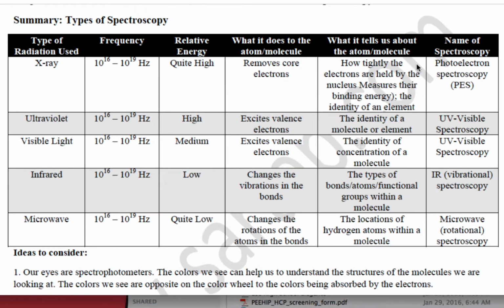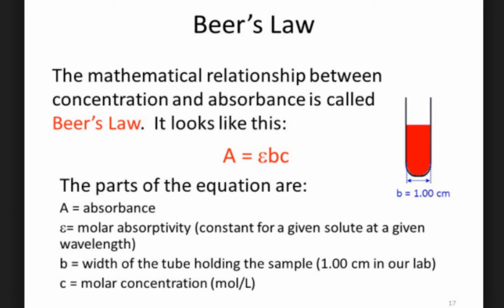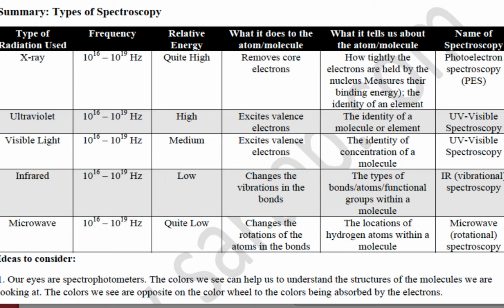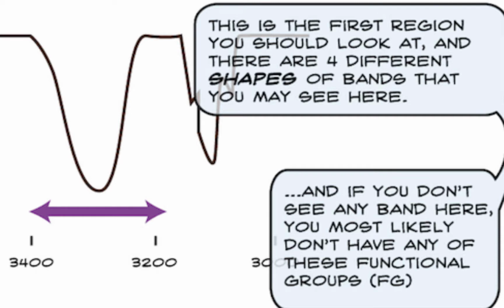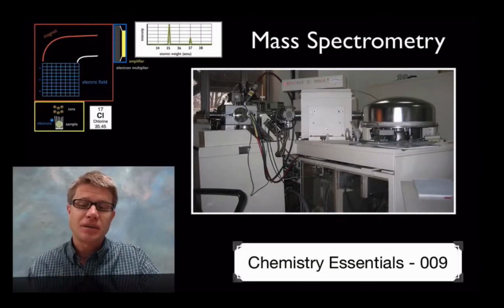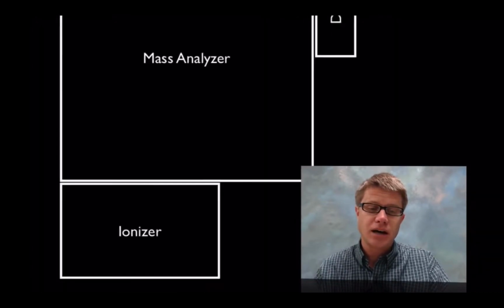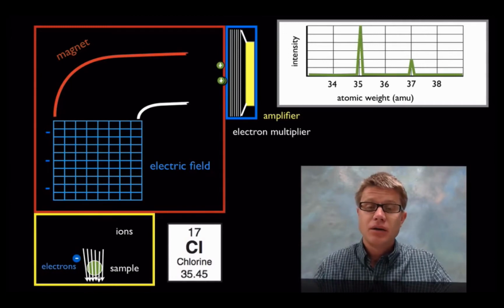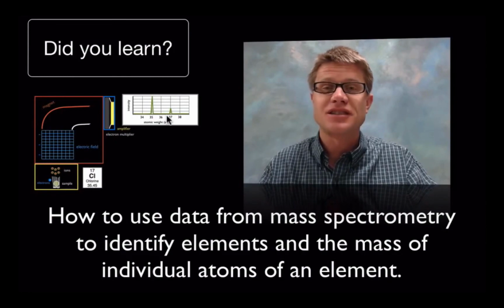AP Chem podcast 04 5